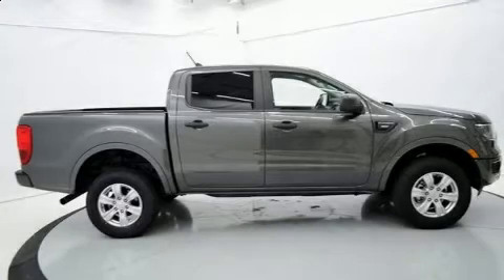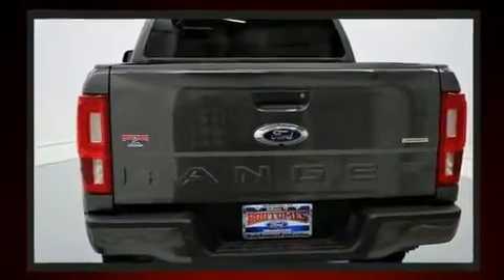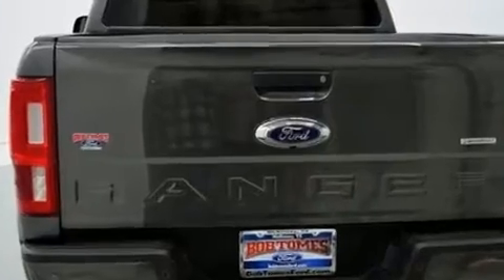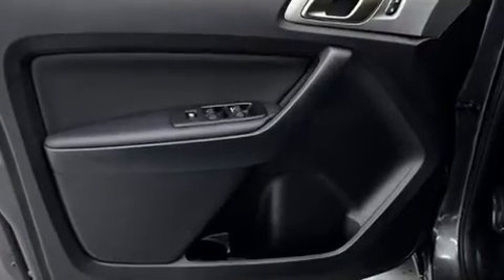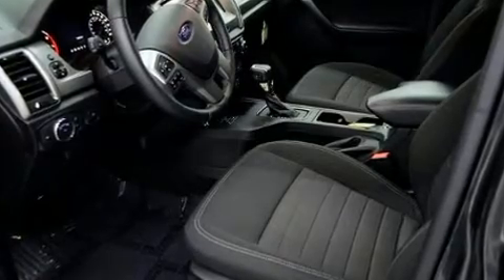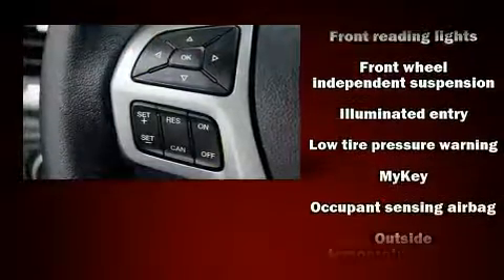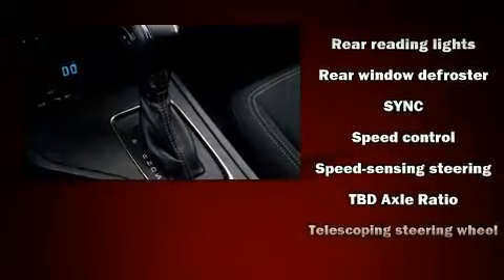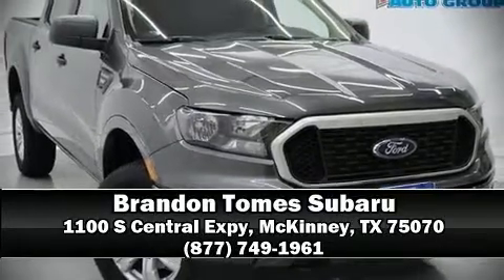2019 Ford Ranger XLT in McKinney, TX 75070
Step into the 2019 Ford Ranger. This 4 door, 5 passenger truck just recently passed the 10,000 mile mark! It features an automatic transmission, rear-wheel drive, and a 2.3 liter 4 cylinder engine. The engine breathes better thanks to a turbocharger, improving both performance and economy. Top features include front bucket seats, variably intermittent wipers, a rear step bumper, air conditioning, fully automatic headlights, tilt steering wheel, power windows, and more. Passenger security is always assured thanks to various safety features, such as: dual front impact airbags, front side impact airbags, traction control, brake assist, ignition disabling, an emergency communication system, and 4 wheel disc brakes with ABS. With electronic stability control supplementing mechanical systems, you'll maintain precise command of the roadway. It also arrives with a Carfax history report, providing you peace of mind with detailed information. Our aim is to provide our customers with the best prices and service at all times. Stop by our dealership or give us a call for more information.